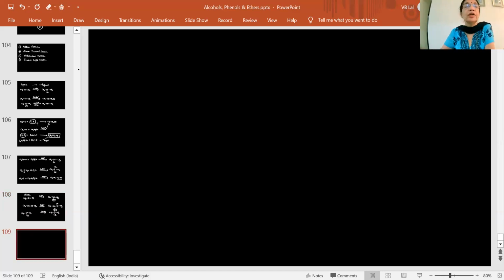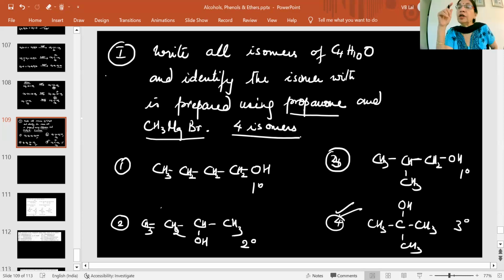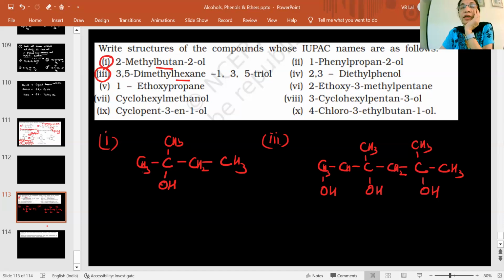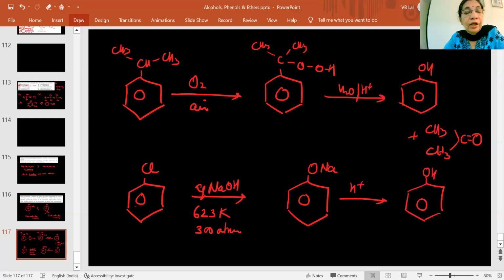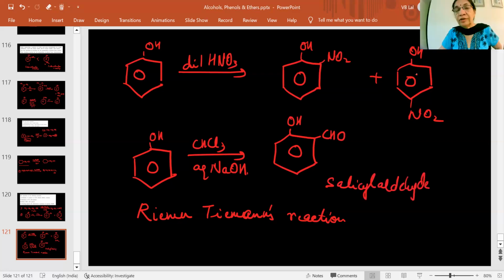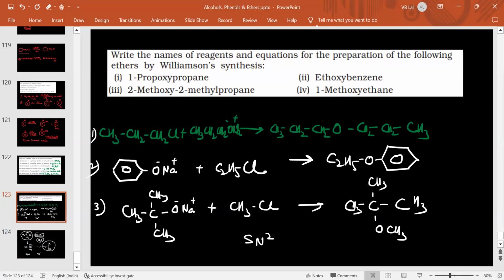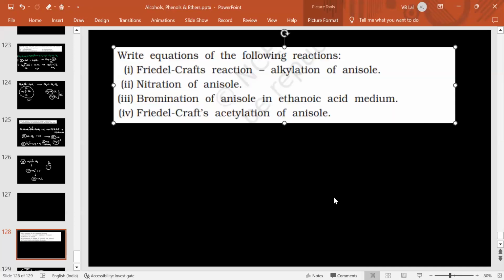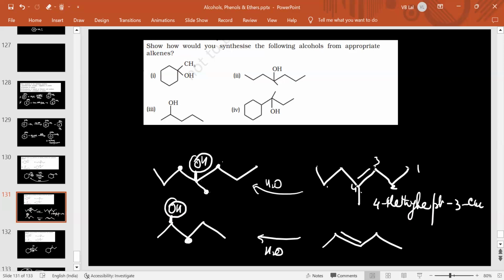XII Chemistry 1st july